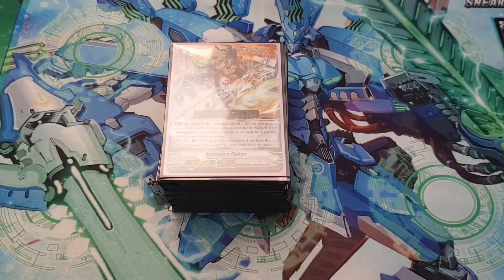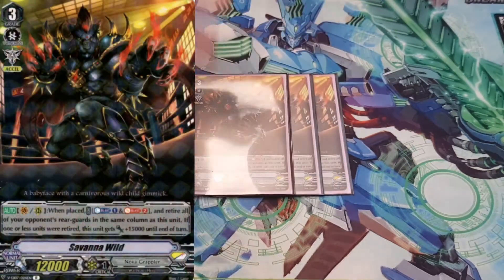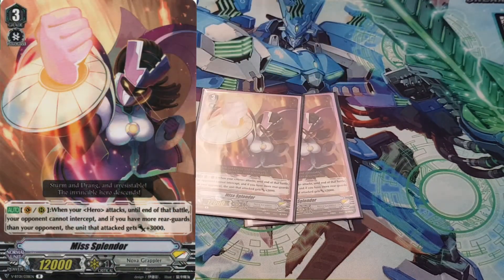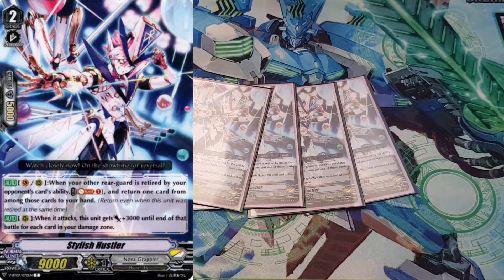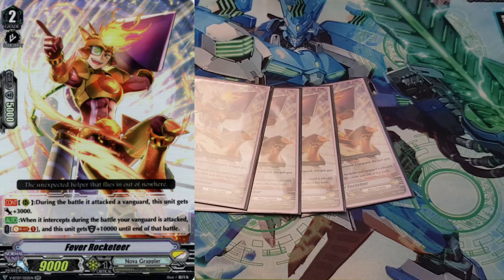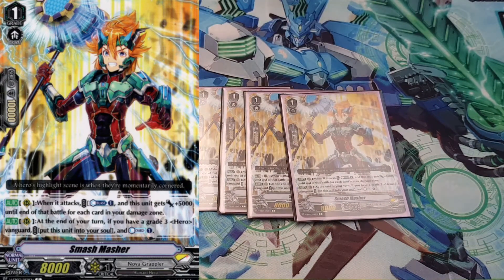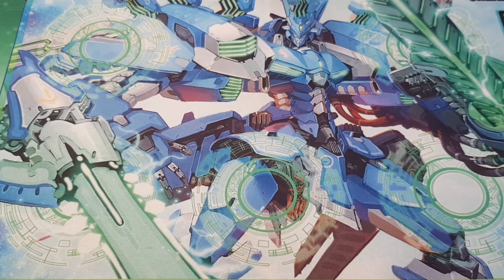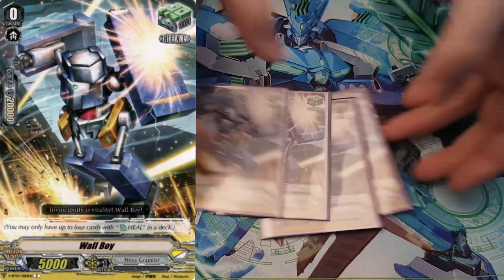Cardfight Vanguard Standard Heroes Deck Profile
Hi all, today I bring you my Nova Grappler Hero deck profile. It's budget and a lot of fun so please enjoy.